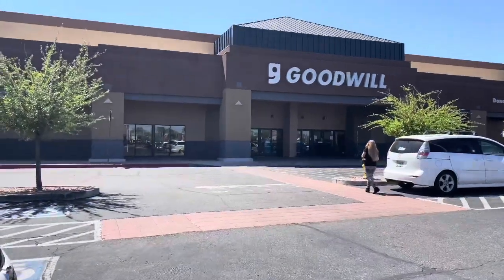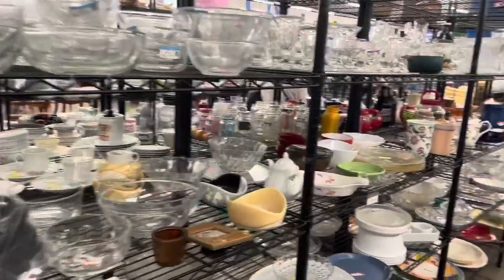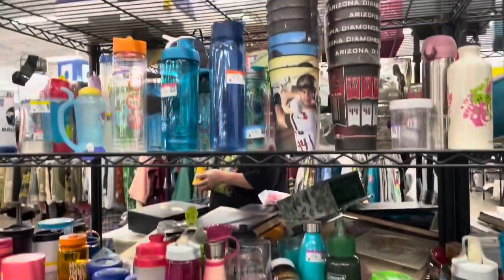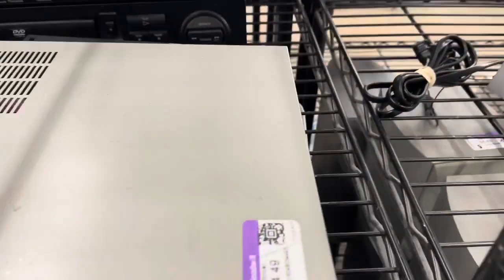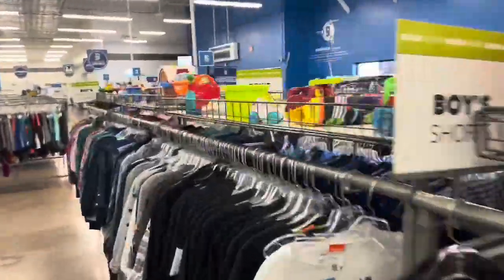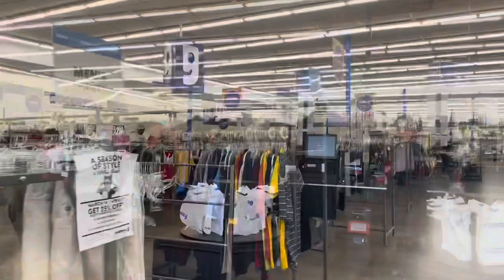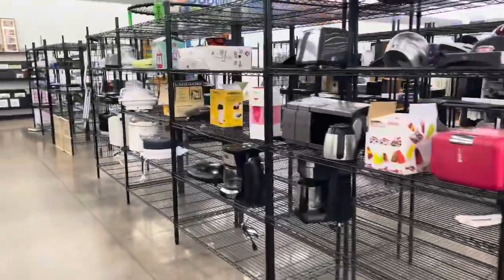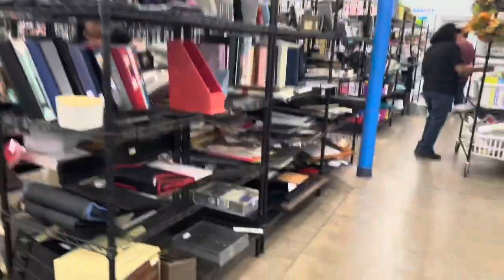Is This The Worst Goodwill in Arizona?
Today's mission is to give the award to the Worst Goodwill Store in Arizona. I nominate these two stores that I believe are both worthy. Priest & Elliot and Ray near the Maricopa Freeway. They have been bad for a while. empty shelves, poor selection and high prices. Watch this video and help me vote for the winner!

Shipping Items I Use Daily:
12x12x12 Box
16x16x3 Box
11x11x3 Box
6x8 Rigid Mailer
8x6x4 Boxes
9x6x2 Boxes (Great for books)
11x11x4 Boxes
00 Bubble Mailer 5x10
000 Bubble Mailer 4x8